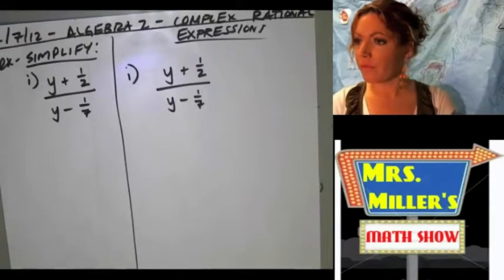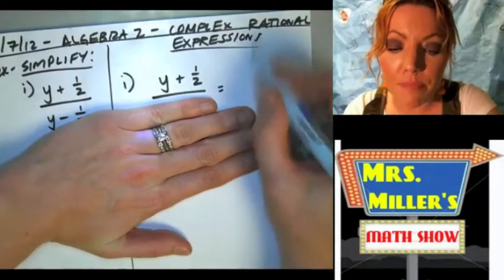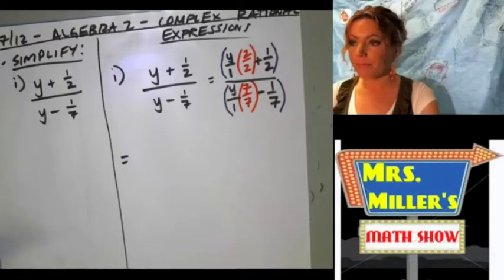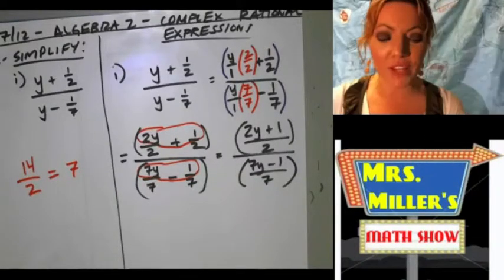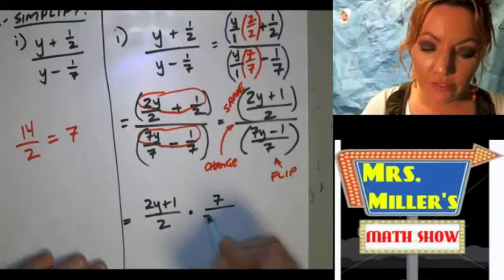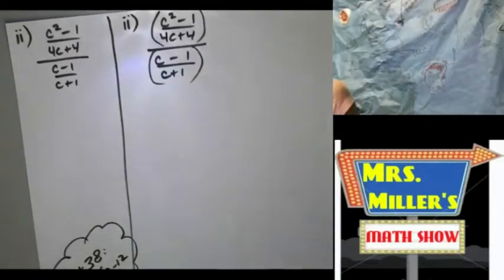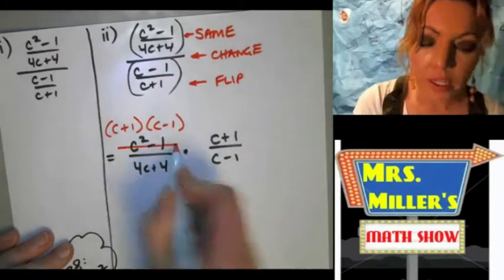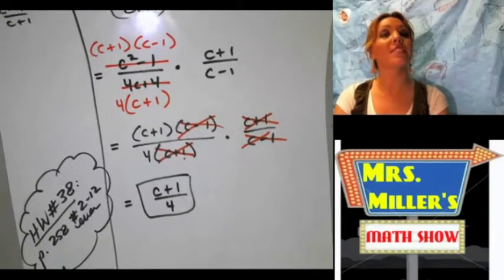120712 Algebra2 ComplexRationalExpressions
Students review simplifying complex rational expressions.